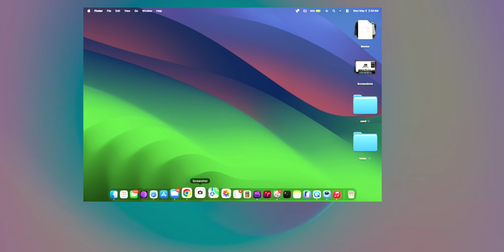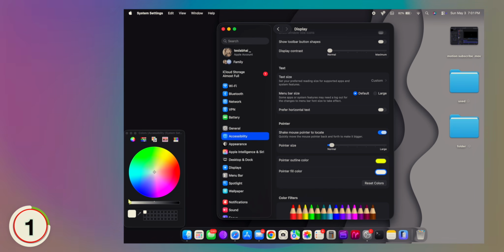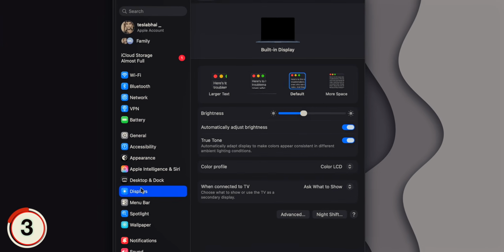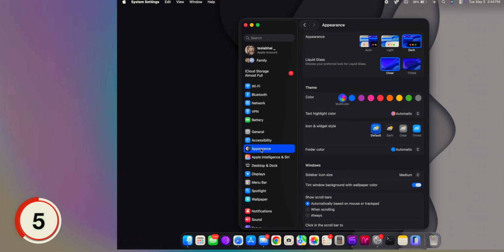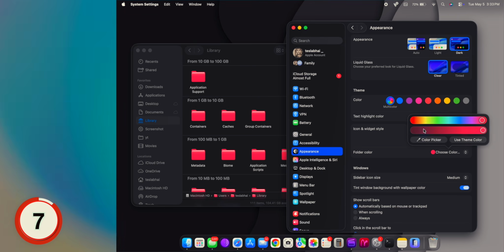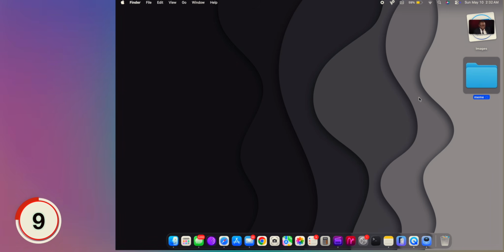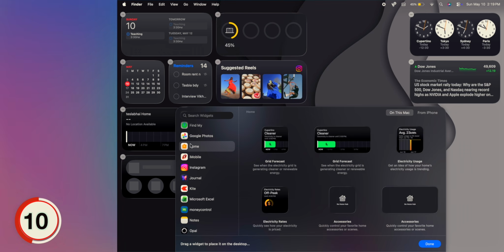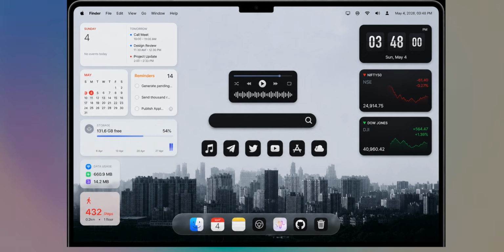10 ways to customize Mac , Hidden MacBook Customization Tricks You Should Use in 2026 | TrendFusion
Customize your MacBook like a pro using only built-in macOS features — no paid apps needed.

Want to make your MacBook look cleaner, more premium, and more productive?
In this video, I’ll show you 10 amazing macOS customization tips using only free and built-in settings — no paid apps or third-party software required.
From Dock customization and custom folder icons to widgets, hot corners, accent colors, display tweaks, and more — these simple settings can completely change the look and feel of your Mac.

Perfect for anyone who wants a minimal, aesthetic, and powerful Mac setup.

Comment what type of Mac customization video you want next.